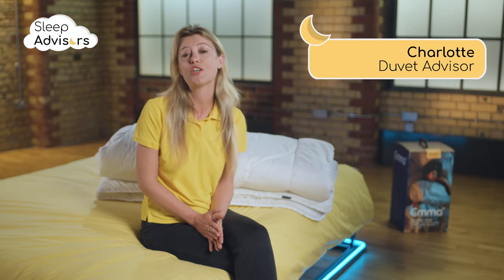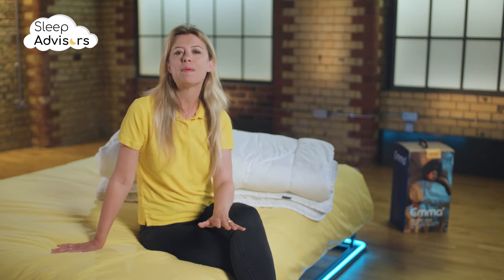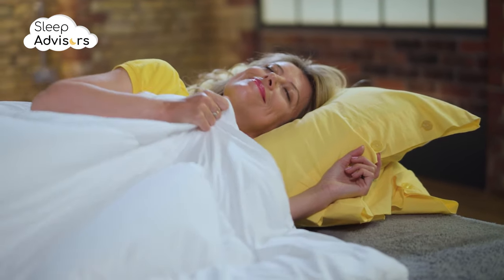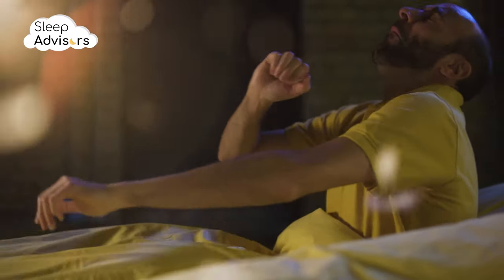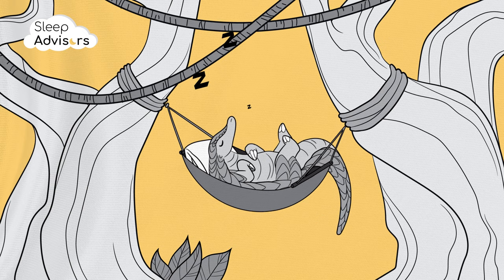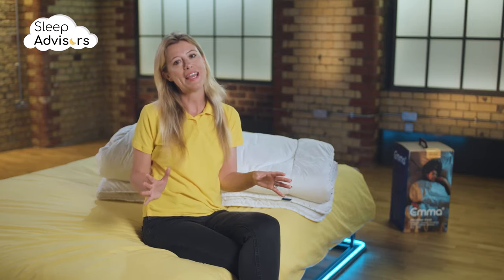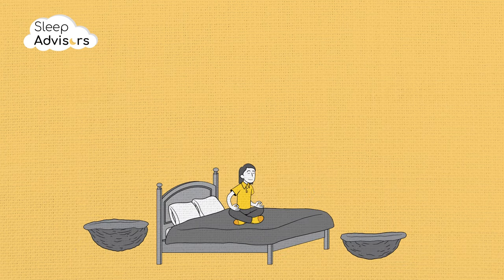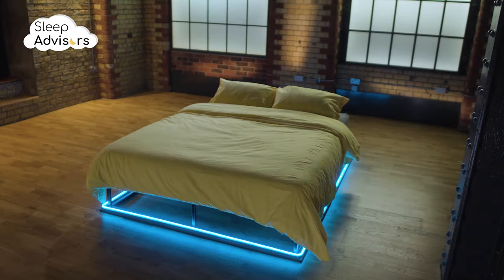Emma Cloud Duvet Review - Find out if this Emma duvet is a good fit for you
Emma Cloud duvet is a microfibre duvet that has a TOG rating of 6.7, which makes it ideal for spring and autumn. Microfibre influences temperature regulation, so hot sleepers also gave a very high rating to this duvet. Other users, who are not hot sleepers, often use it during summer too because it is definitely not too hot.

The quality of workmanship is at the highest level, and you have 200-night trial to see for yourself all the features of Emma Cloud duvet. It is machine washable, and you can wash it at 60 degrees Celsius to make it spotlessly clean. The material which is made of, as well as the ability to wash it at 60 degrees makes it a great choice for all those who are prone to allergies. We suggest you checking Emma mattress review and see and why we recommend it along with this duvet.

KEY FEATURES:
Cover: 100% polyester
Fillings: 100% microfibre
TOG: 6.7
Size: Single, Double, King, Super King.